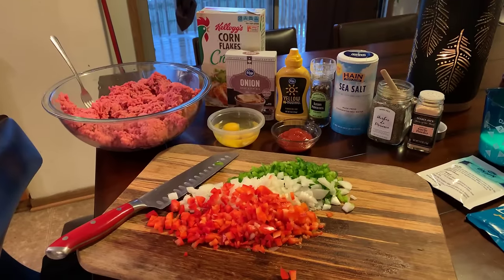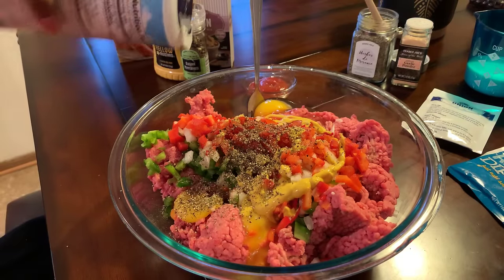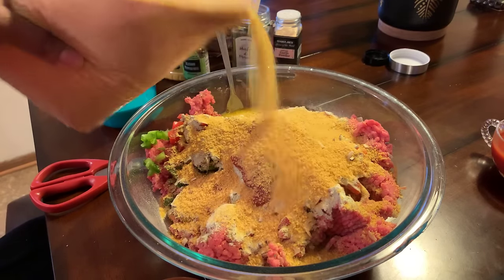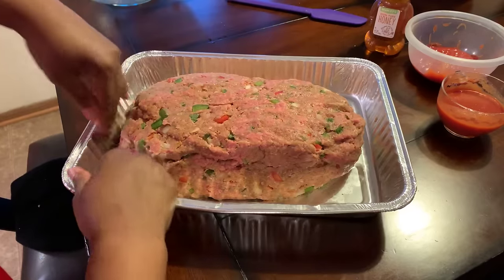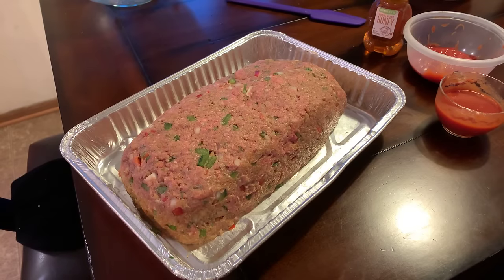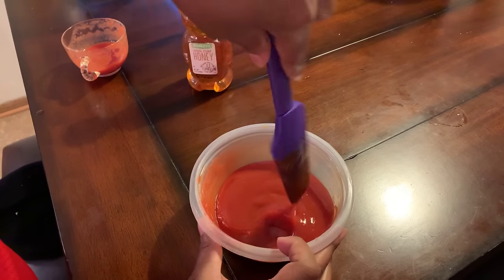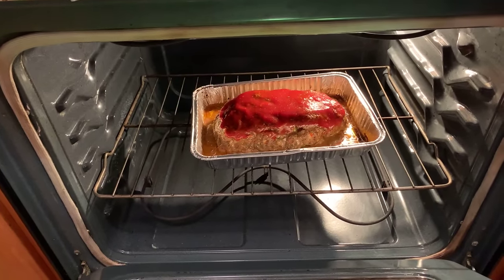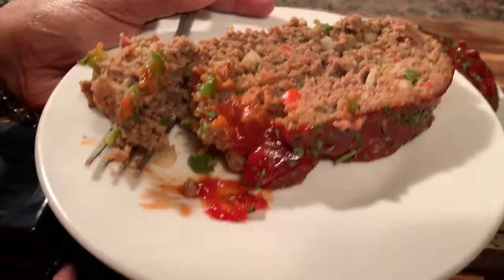How to make Juicy Meatloaf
00:00-Intro
01:50-FullVideo
23:00-Outro
How to make Juicy Meatloaf God bless enjoy Hey Everyone and thanks for watching this recipe is so delish every time I make items family goes nuts its so good so easy thank you all for watching make sure you like share and subscribe I upload often so make sure you have the notification bell on so you can be first to get notified gina young style meatloaf make you some enjoy😊
here are the lovely ingredients you will need for my video on How to make Juicy Meatloaf
3 pounds  ground beef
3 eggs
cornflake crumbs
Onion Green bell pepper red bell pepper chopped
Milk
Katsup
Mustard
Salt pepper garlic powder parsley herbs de Provence
Tomato sauce  katsup and honey for topping
1 packet Lipton onion soup mix
1 Ranch powder packet